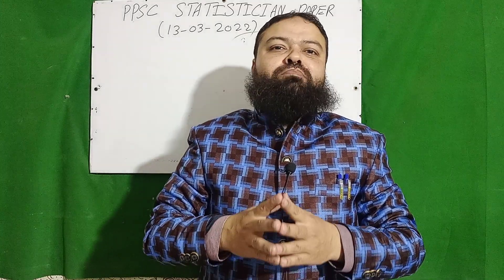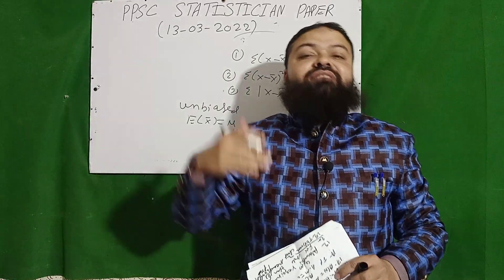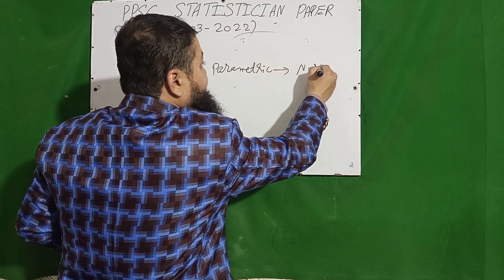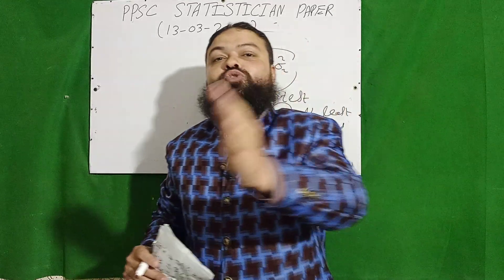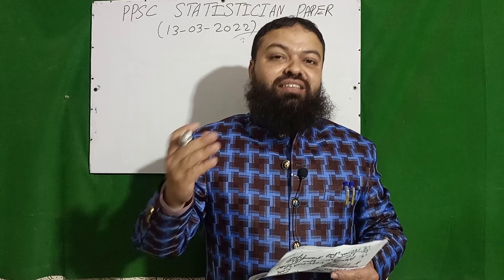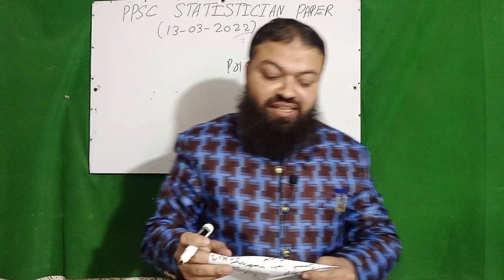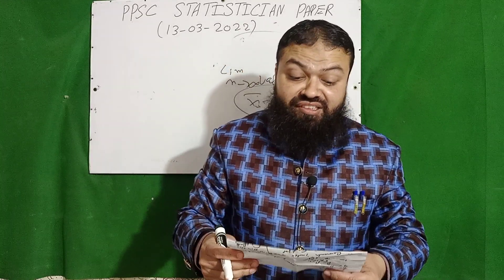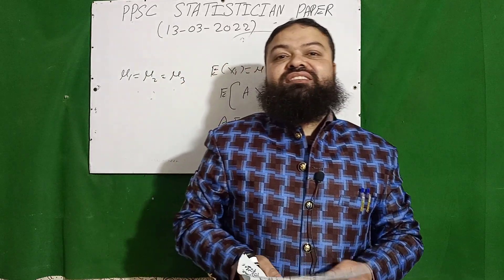SOLVED STATISTICIAN PAPER (13-03-2022)